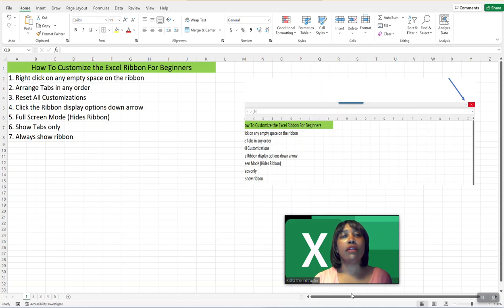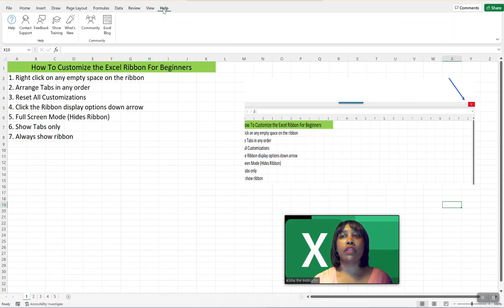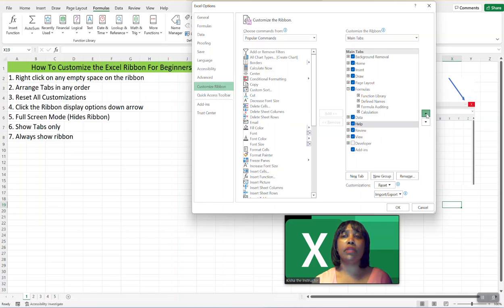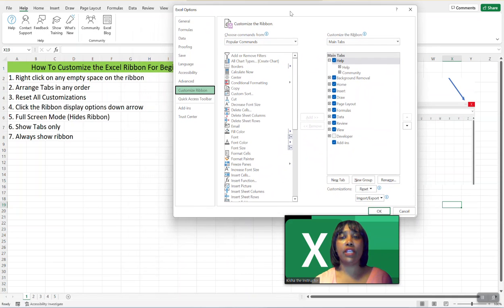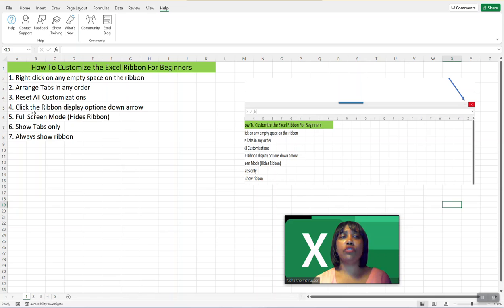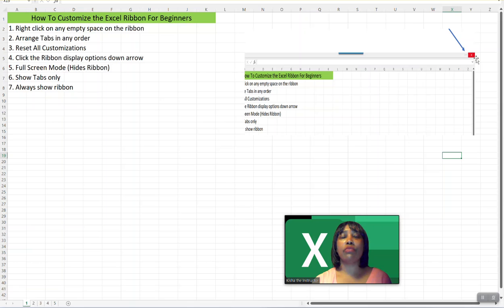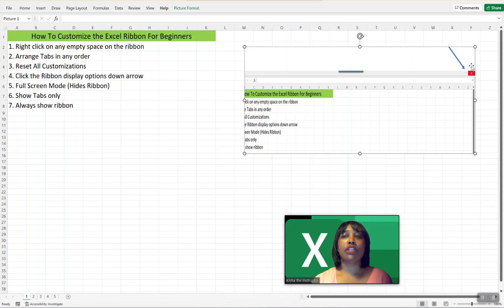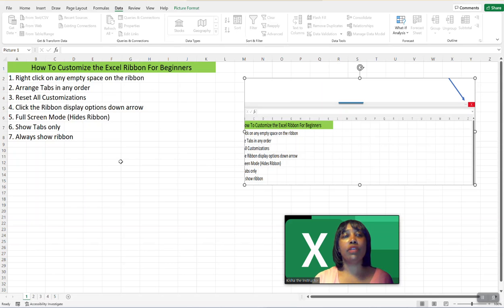Excel For Beginners Part 5: How to Customize the Excel Ribbon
How To Customize the Excel Ribbon for Beginners
Welcome to Part 5 of Excel for Beginners! In this tutorial, you’ll learn how to customize the Excel Ribbon to make your workspace more efficient and personalized.
Discover how to add, remove, and organize commands so the tools you use most are always just a click away. Perfect for beginners looking to work smarter and faster in Excel!
🛠️ Let’s make Excel work for YOU!